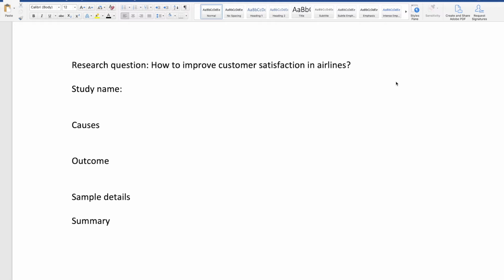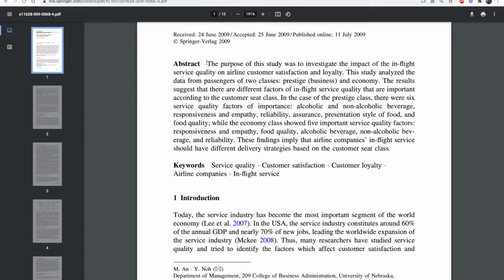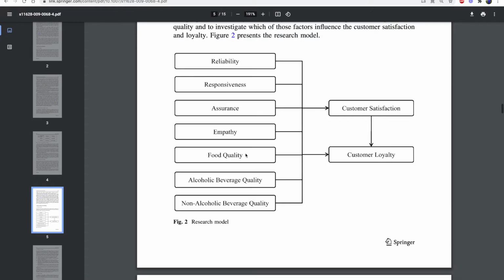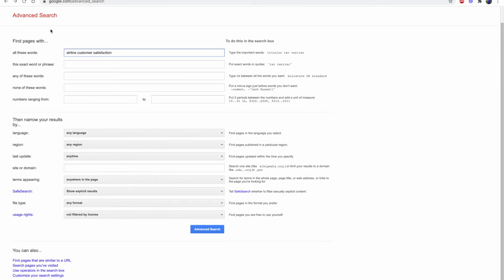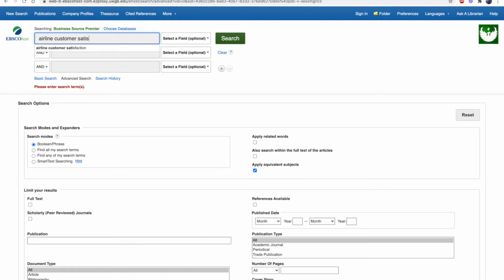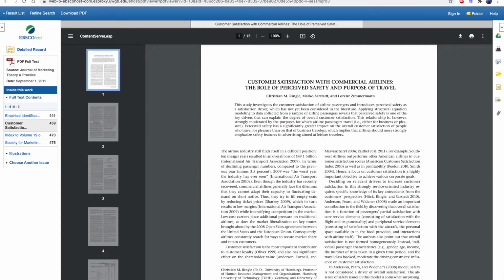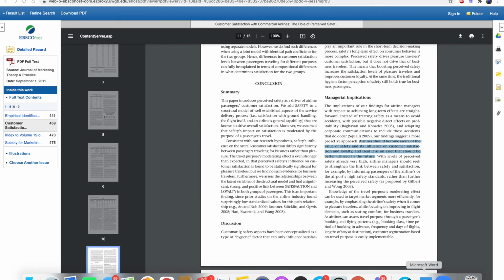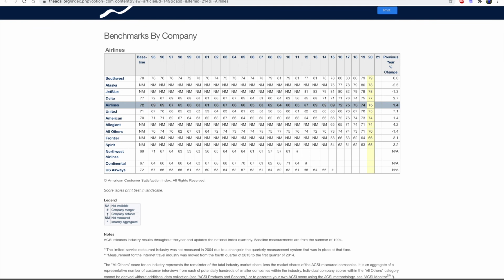Review of Literature